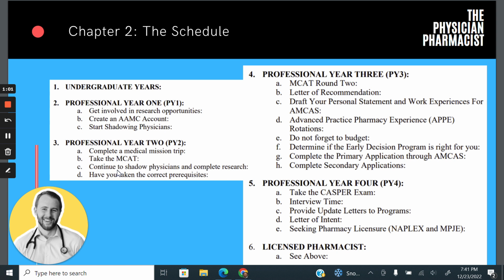Adapting Your Pharmacy Schedule To Successfully Apply to Medical School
In this introductory lecture on how to get into medical school we will cover general recommendations of what you should be doing at each phase of your pharmacy education including your undergraduate, PY1, PY2, PY3, and PY4 years of school!

Links:
⚡FREE BOOK CHAPTERS: Get the first 2 chapters of "PharmD to MD"

🔥 PharmD to MD Book